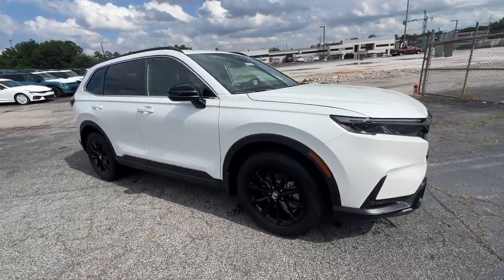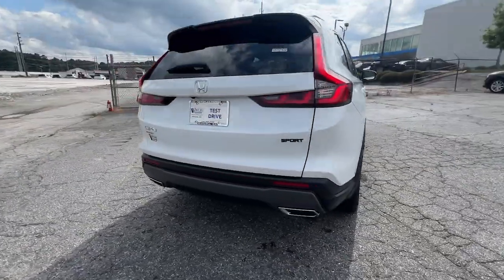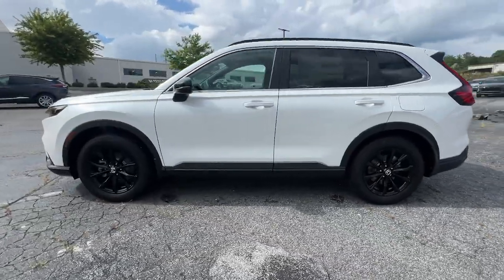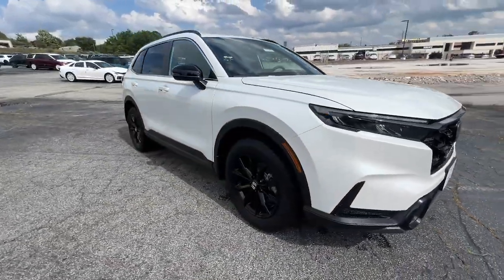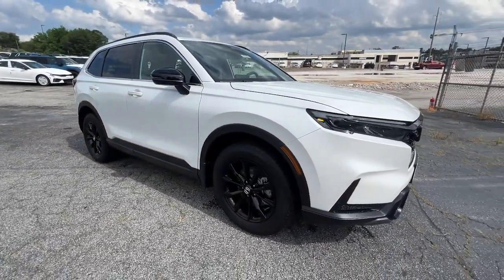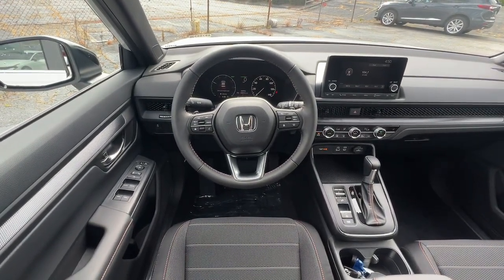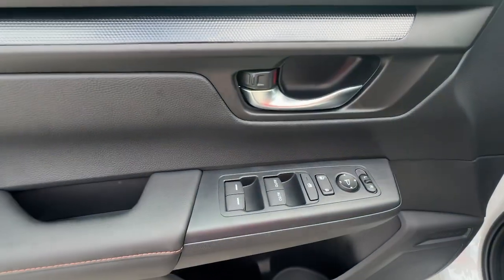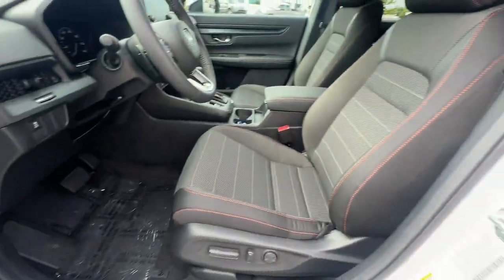2025 Honda CR-V_Hybrid Marietta, Atlanta, Roswell, Woodstock, Kennesaw, GA 497985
Platinum White Pearl New 2025 Honda CR-V_Hybrid Sport available in Marietta, Georgia at Ed Voyles Honda. Servicing the Atlanta, Roswell, Woodstock, and Kennesaw, GA area.